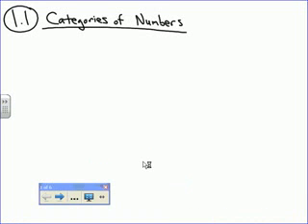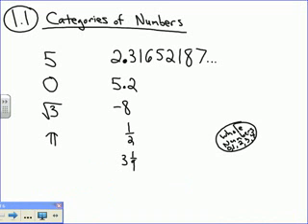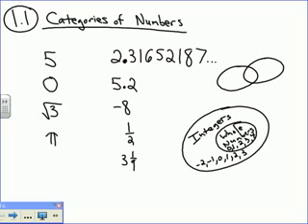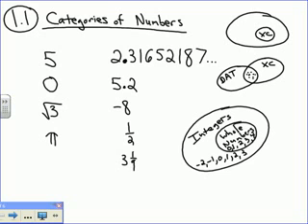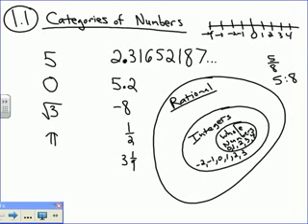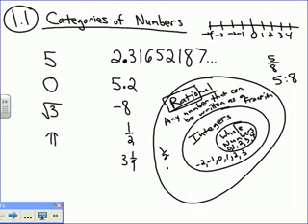A2 1.1 Number categories